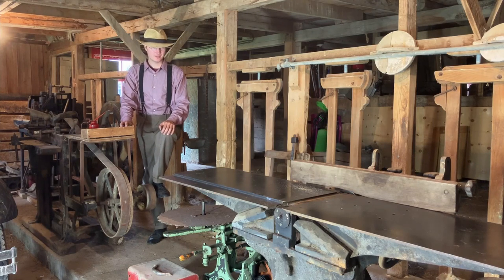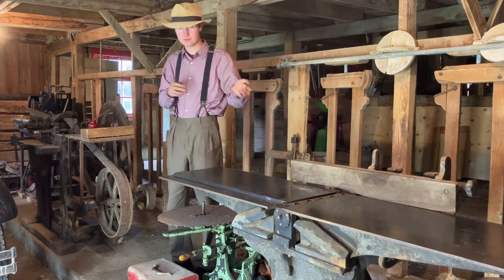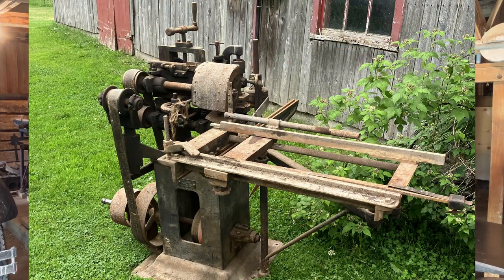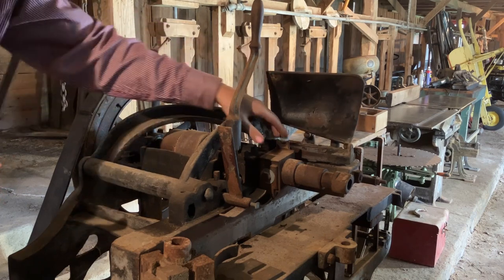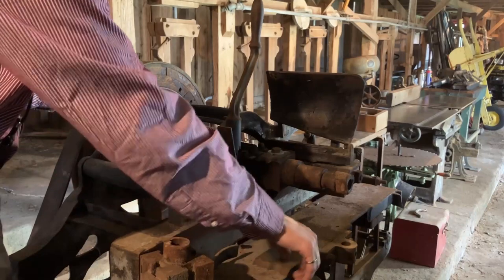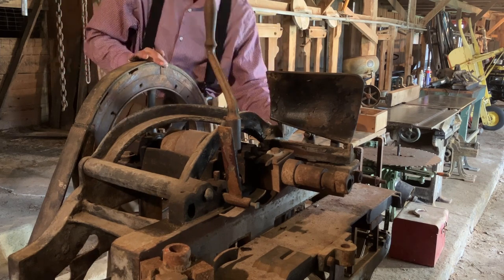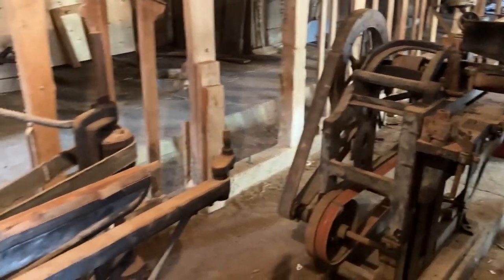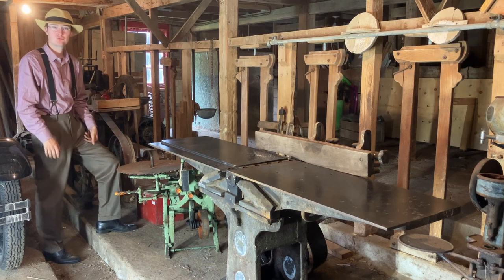Antique Sticker Molder and Tenoner: Sash and Door shop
Two new machines have arrived from the Sash and Door shop, a sticker molder and folding-table tenoner. Both machines seem to run as they should and await their lineshaft connections.